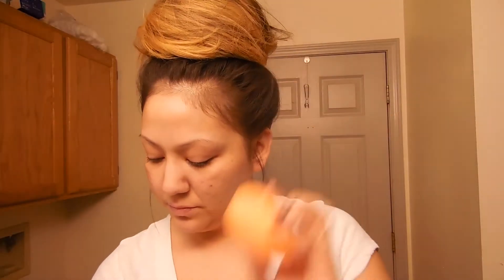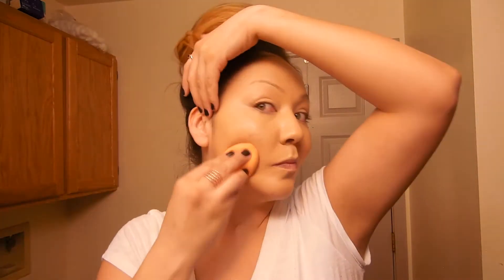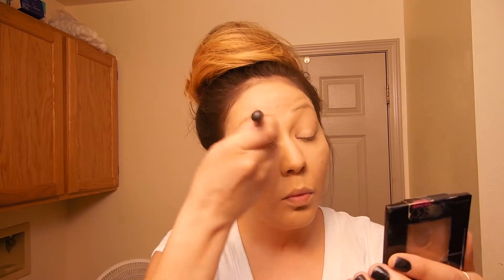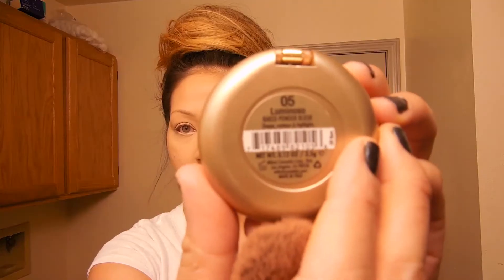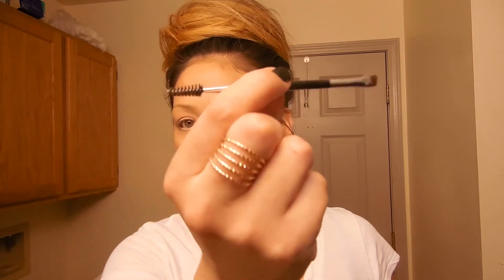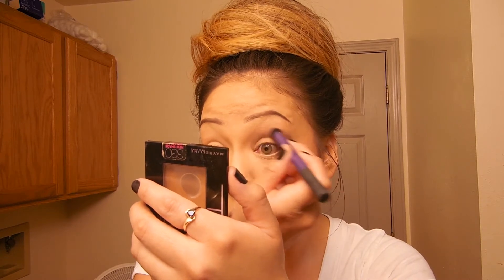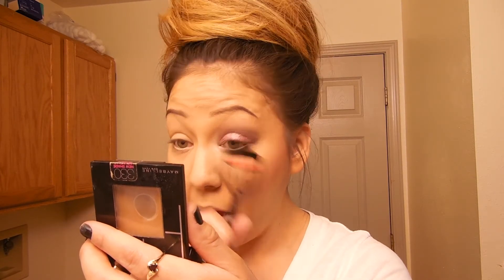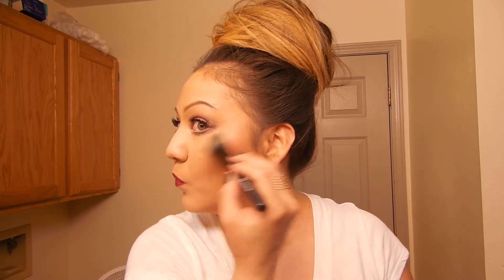All Drugstore Makeup Tutorial 2015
Hi my name is Nicole. I am not a professional. Every video I do is my own opinion and the way that I do things! :) I am just a fellow obsessed makeup lover. I just want to share with people and hopefully learn some things along the way as well. Enjoy & please do not leave rude comments or I will disable all comments! Thanks! :) Doooo please tell me what videos you would like me to do! :)

If you want to follow, friend or just get ahold of me, here are my other on the line portals:

I'l update the products at a later time, sorry for the inconvenience!

Note: All the products shown were bought with my own money.